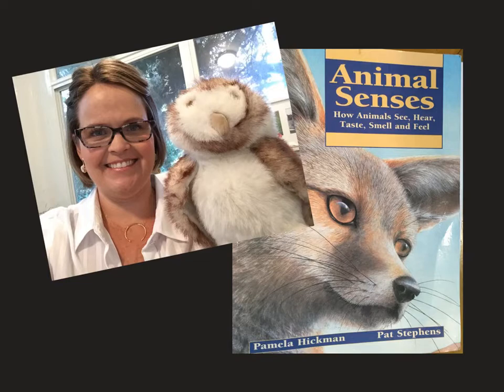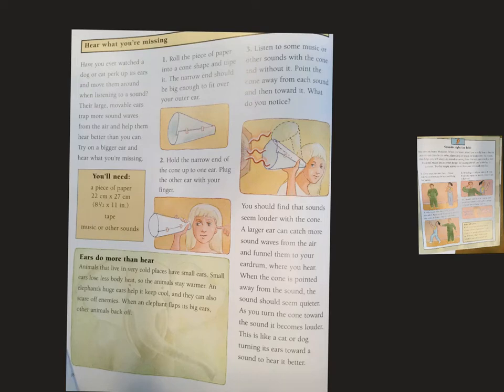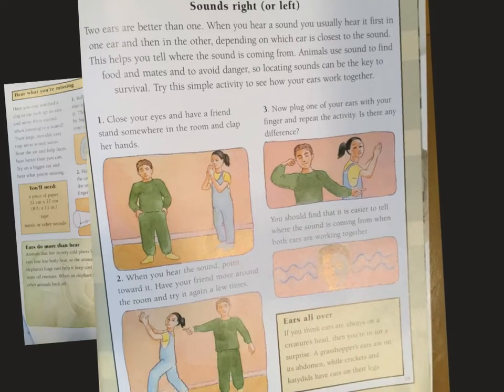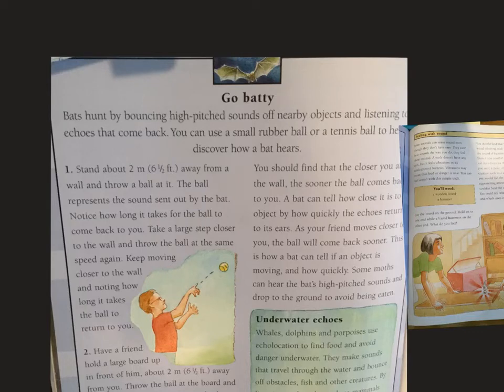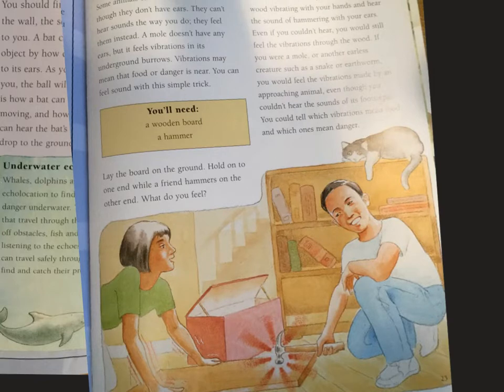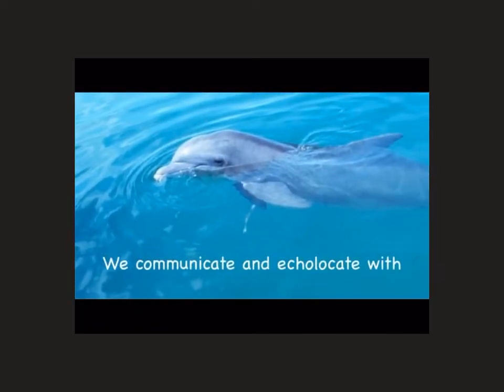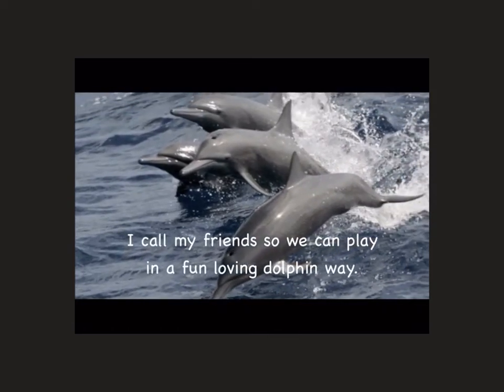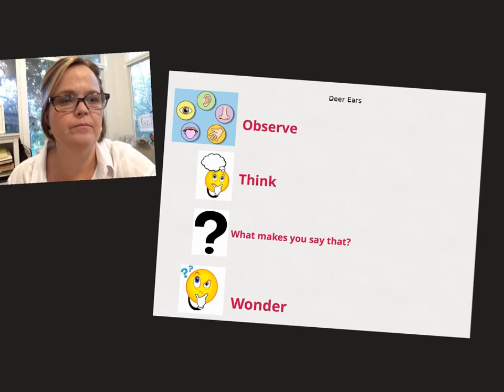Animal Senses - Hearing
This project was created with Explain Everything™ Interactive Whiteboard for iPad.  Animal Senses by Pamela Hickman and Pat Stephens.  "Deer Ears" activity from Coyote’s Guide to Connecting with Nature by Jon Young, Ellen Haas, and Evan McGown.  Observe-Think-Wonder template created by Kelly Scholten.  Routine by Harvard’s Project Zero Visible Thinking Routines by R. Reichart.